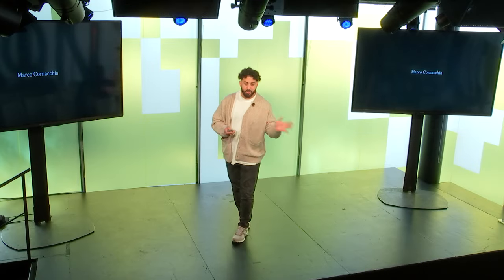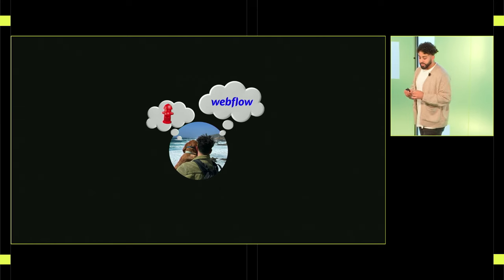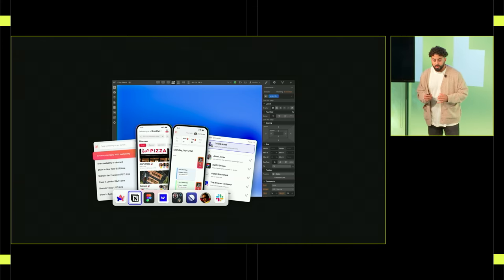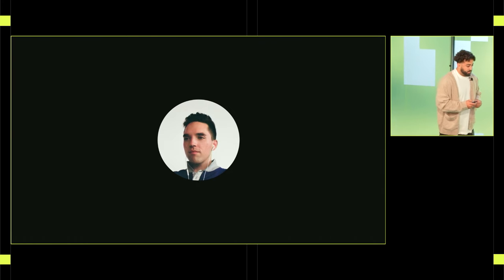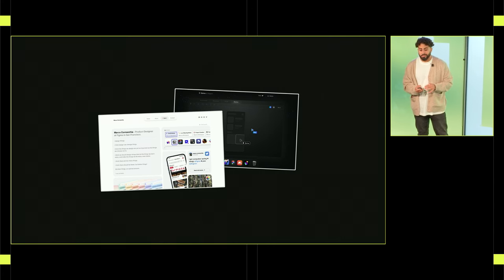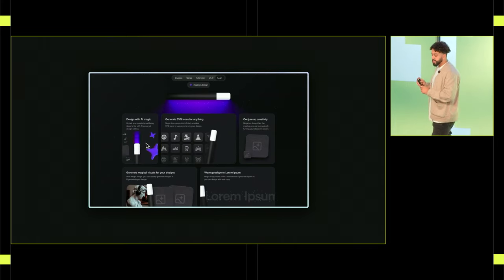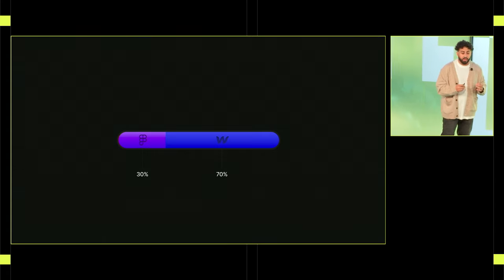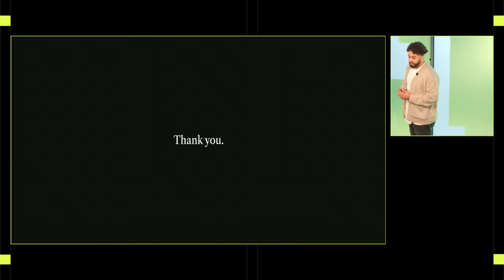Show, don’t tell — create sites that do the talking for you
In this session, Marco will explain the process and thinking behind designing his portfolio, marco.fyi, and diagram.com — which share a similar macro-familiar yet micro-complex structure and approach. Walk away feeling inspired to leverage your Webflow and design skills to create sites that speak for themselves through engaging interactions and animations.